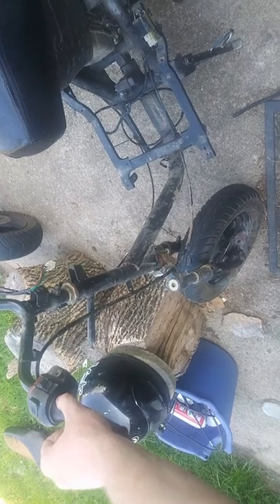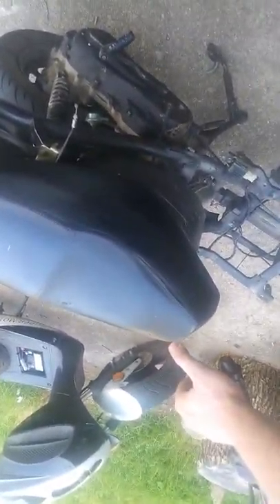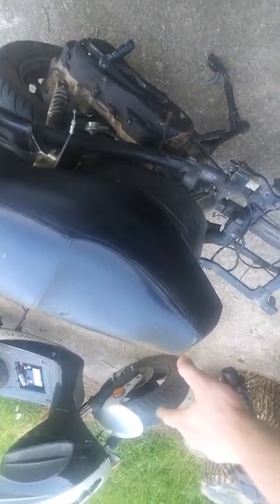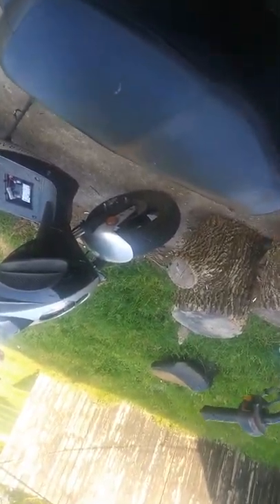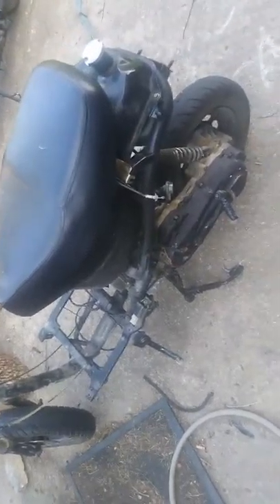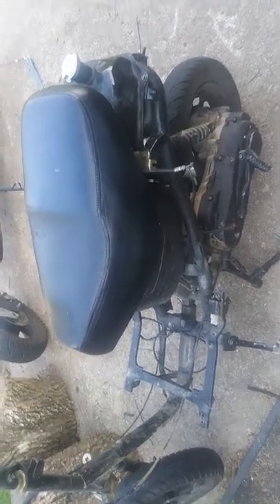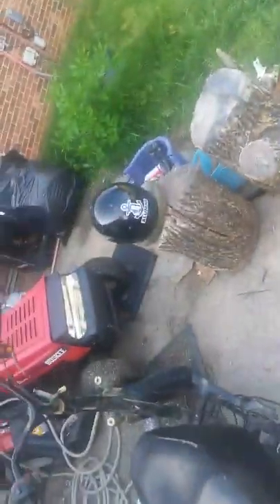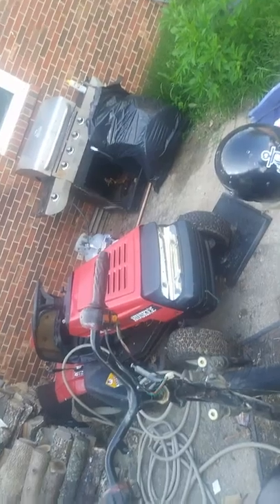Rat rod moped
She is mean
For a 59cc